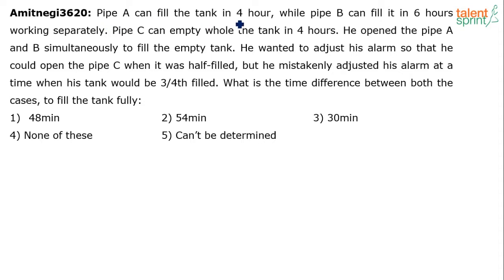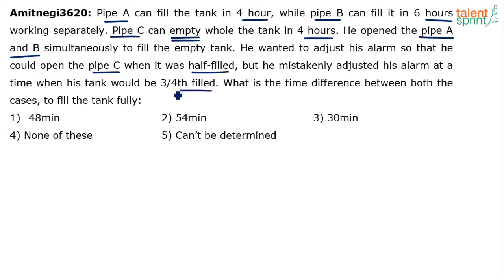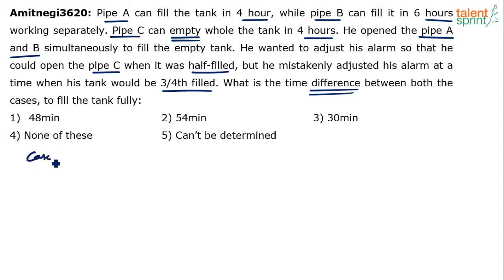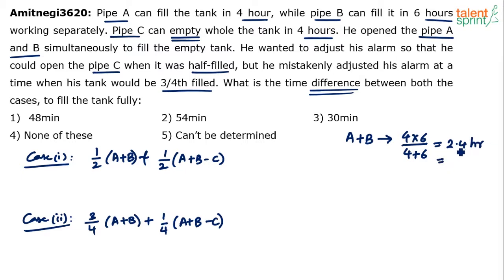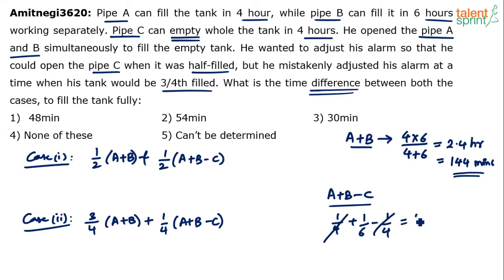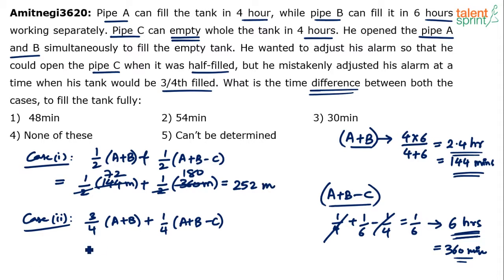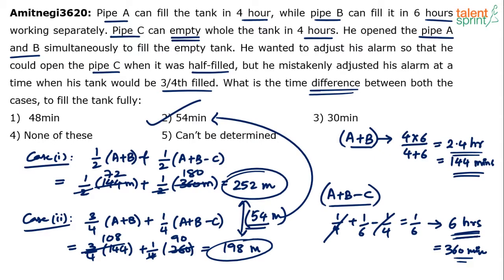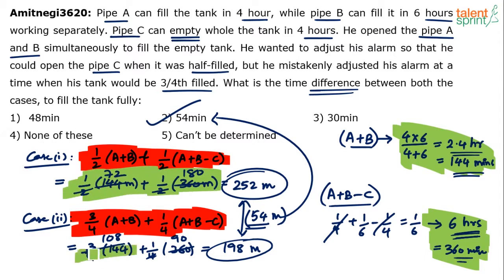Pipe and Cistern Based High Level Question | Time and Work | Advanced Example - 34 | TalentSprint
Question: Pipe A can fill the tank in 4 hour, while pipe B can fill it in 6 hours working separately. Pipe C can empty whole the tank in 4 hours. He opened the pipe A and B simultaneously to fill the empty tank. He wanted to adjust his alarm so that he could open the pipe C when it was half-filled, but he mistakenly adjusted his alarm at a time when his tank would be 3/4th filled. What is the time difference between both the cases, to fill the tank fully:
1) 48min 2) 54min 3) 30min 4) None of these 5) Can’t be determined

Happy learning!